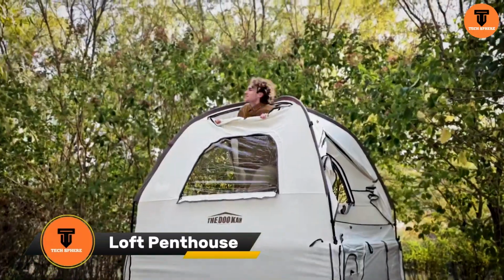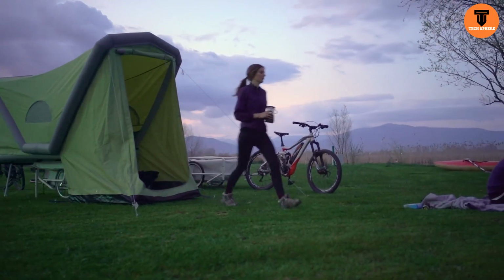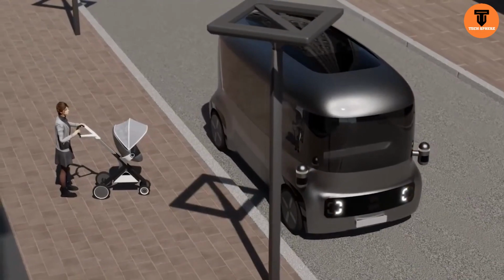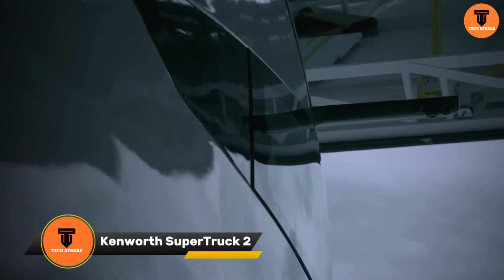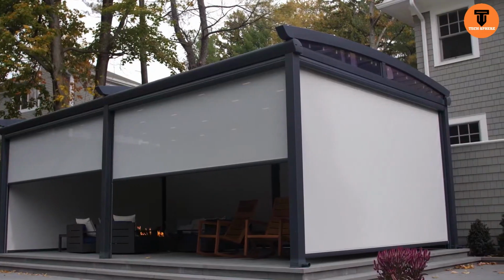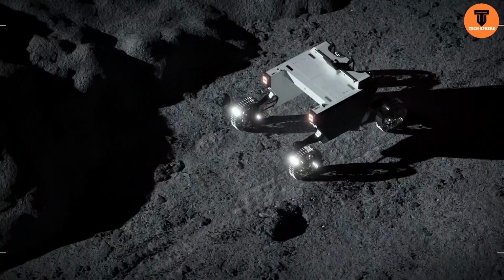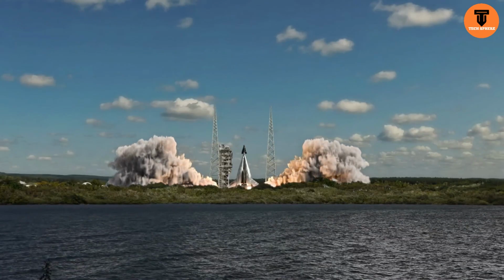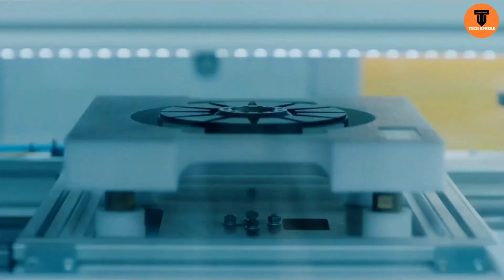TOP 40 UNIQUE INVENTIONS YOU NEED TO SEE NOW!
--DESCRIPTION--
Prepare to be amazed! In this video, we explore unique inventions that are pushing the boundaries of creativity and innovation. From futuristic gadgets to clever problem-solvers, these mind-blowing devices will leave you speechless. Whether it’s a smart tool for daily life or a high-tech concept from the future — you’ve never seen inventions like these before.Like, subscribe, and hit the bell for more epic tech drops every week!